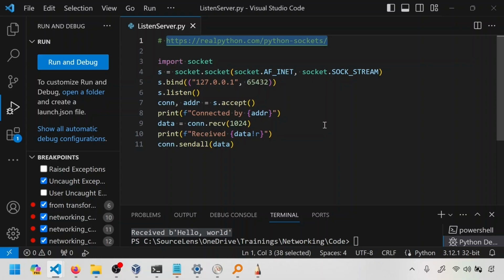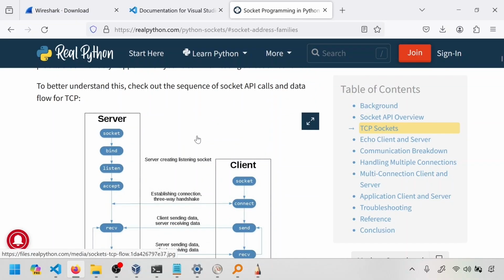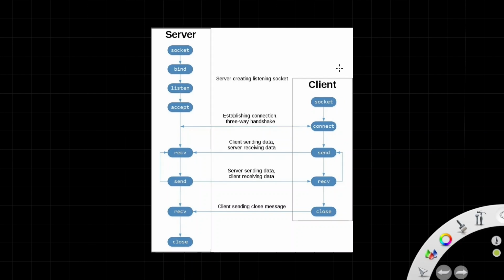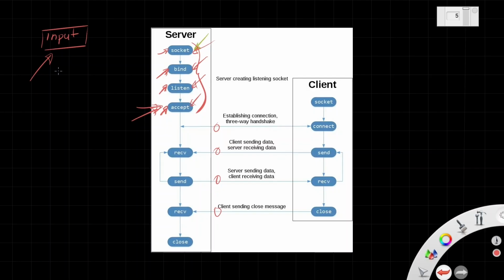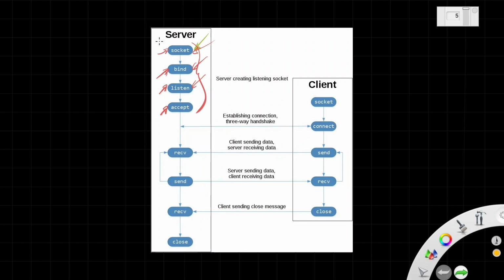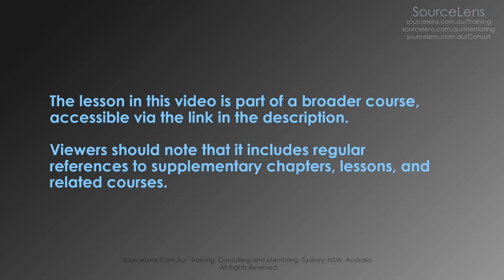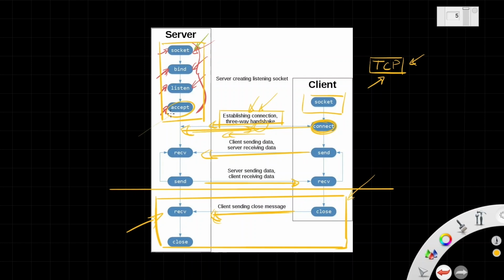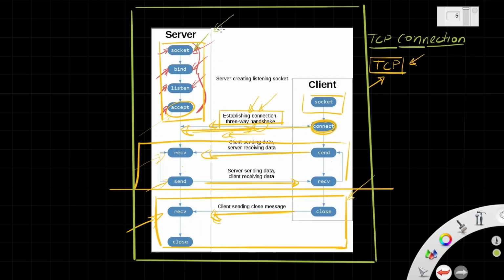Socket Program Block Diagram - Part 6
Link for the entire course:
    DECEMBER2025

Here, we are going to look at the block diagram of both server and client together, that is the representation of socket block diagram.